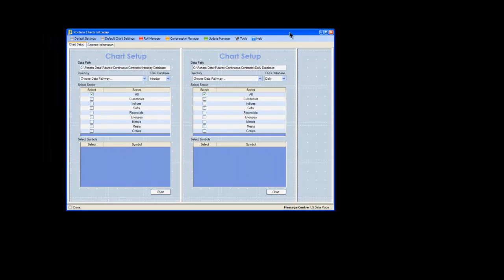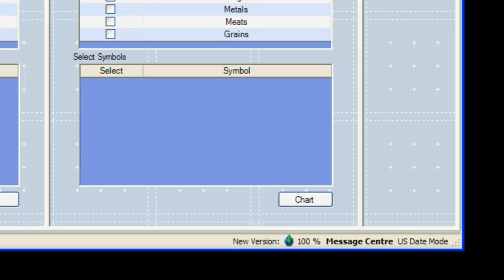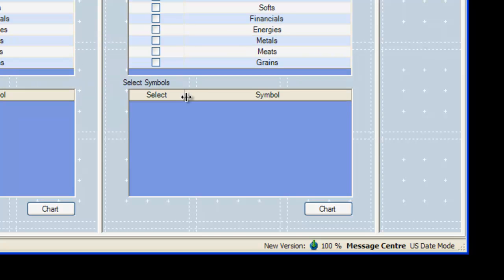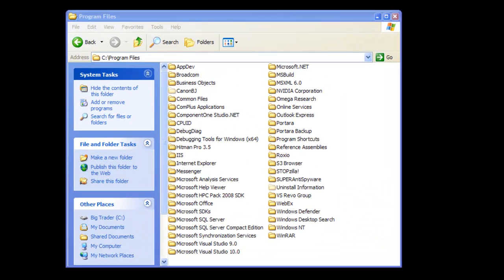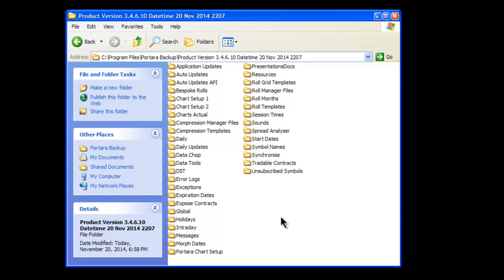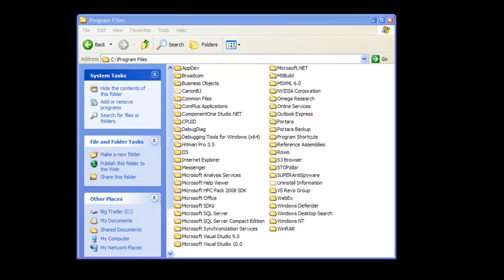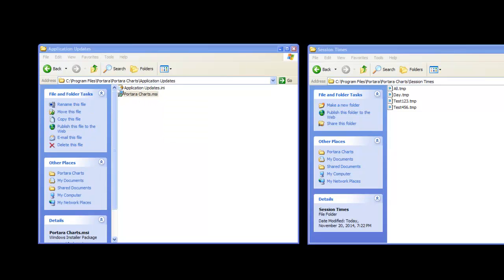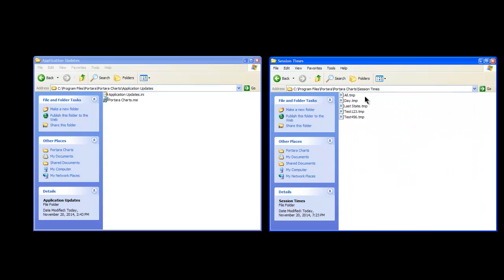File Backups Application Updates and Repairing Files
Tips and Hints on Backups and Application Updates.
Talks about Application Updates and how to install them. Where Backups of User Files are stored and how to retrieve them. Also covers missing and corrupted files and how to repair them.